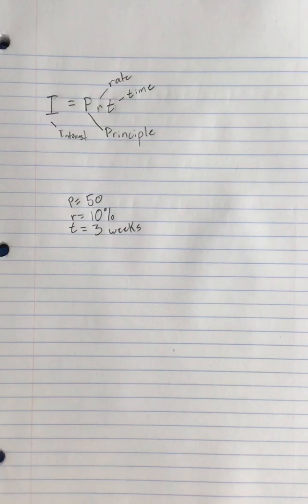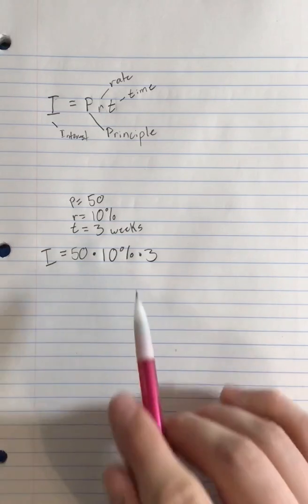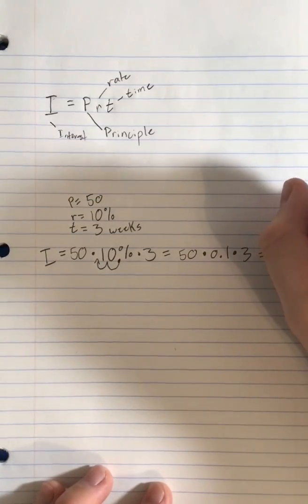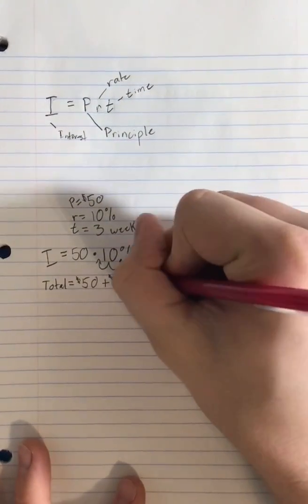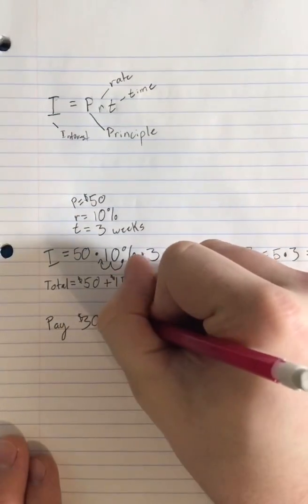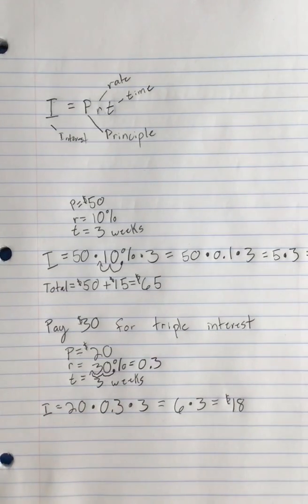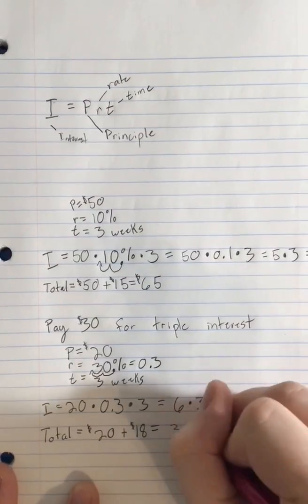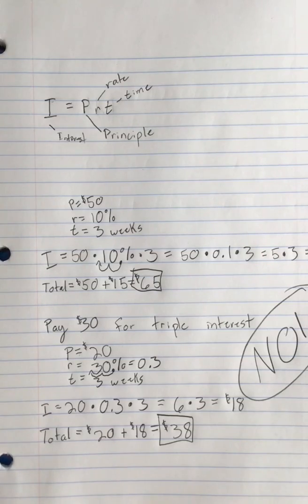Math 2 | Week 1 | Day 4